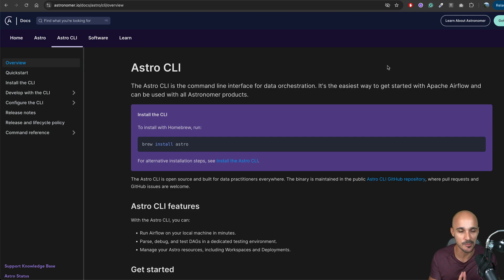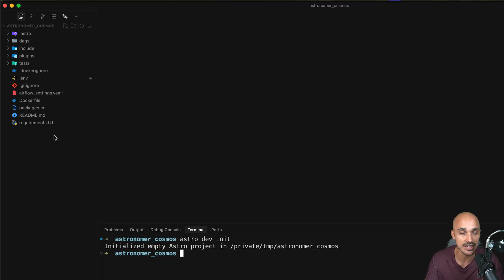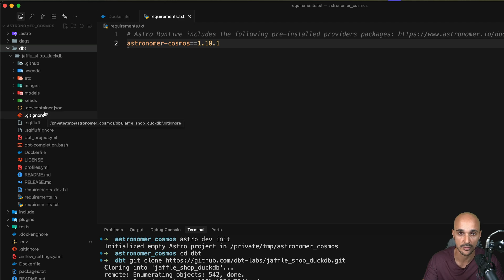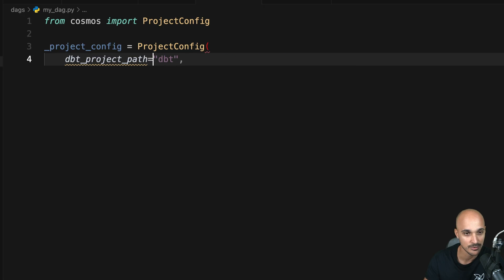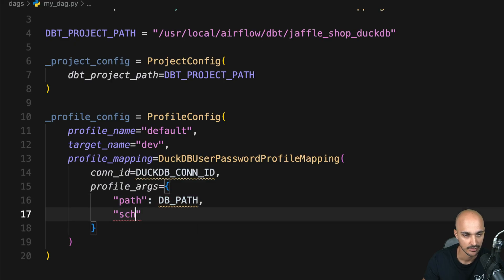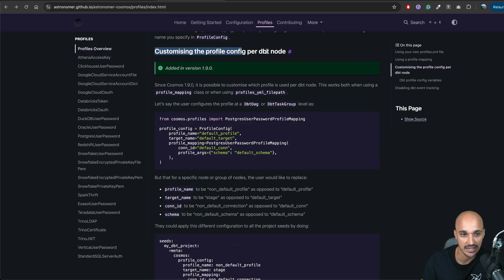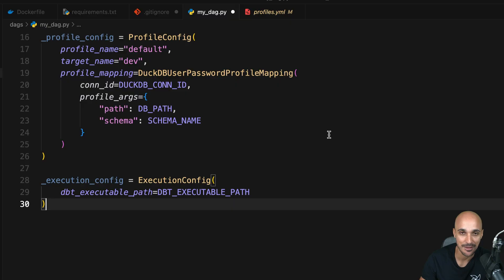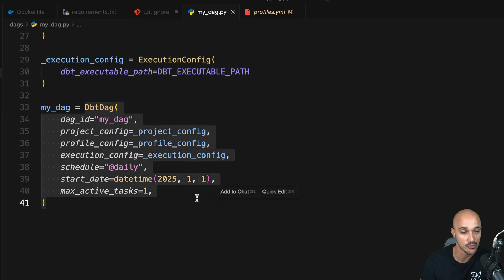Get started with dbt and Airflow using Cosmos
This video describes how to get started orchestrating your dbt models with Airflow using the open source Astronomer Cosmos package.